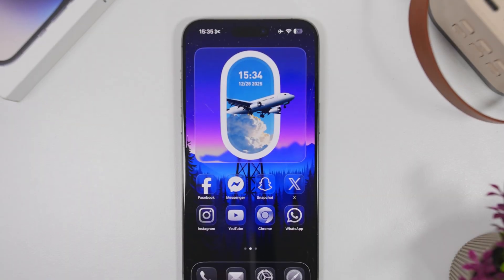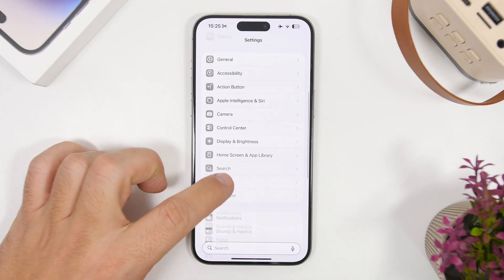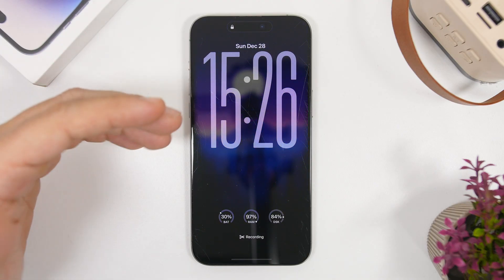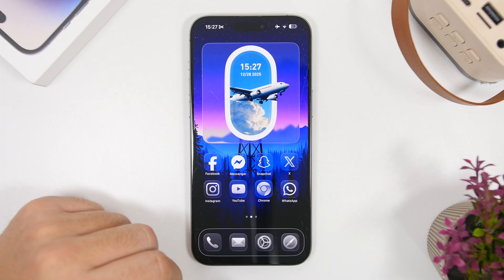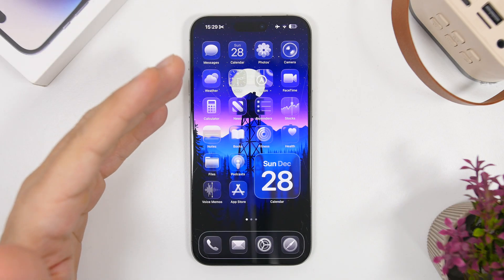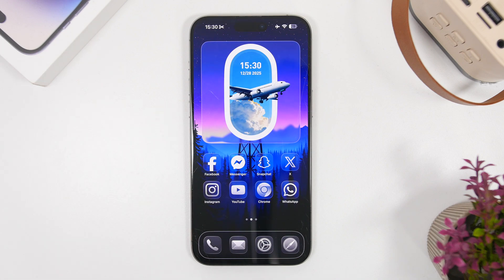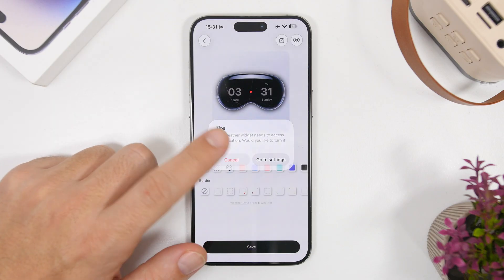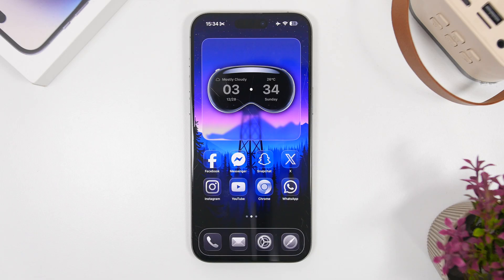iOS 26.2 - CUSTOMIZE The New Lock Screen & Home Screen !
How to customize the new iOS 26.2 lock screen and home screen. Get some amazing new custom setups on your iPhone on iOS 26.2

In this video you can learn how to customize your iPhone on iOS 26.2, customize the lock screen & home screen of your iOS 26.2 device using these easy customization tips.

Liquid Glass 0:00
Lock Screen 2:07
Home Screen 4:46